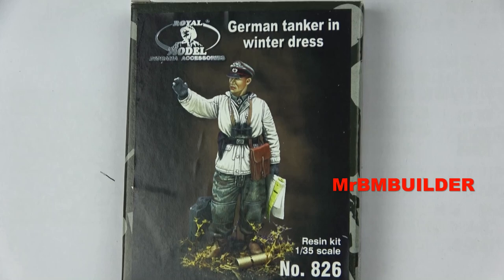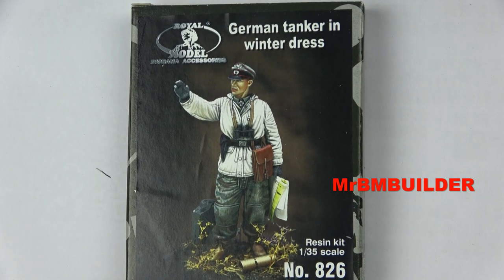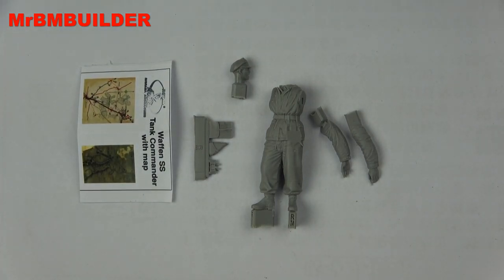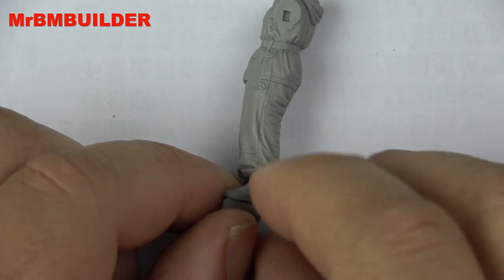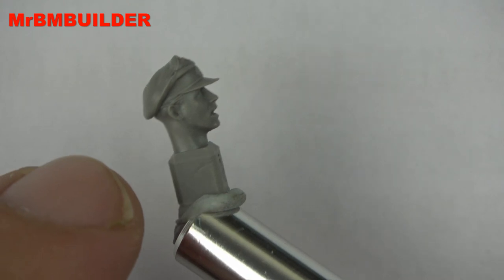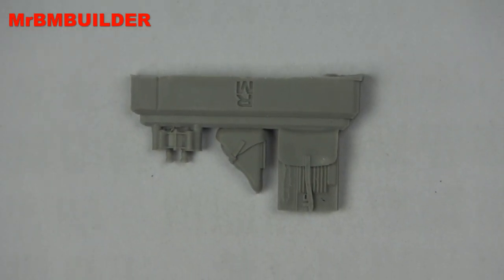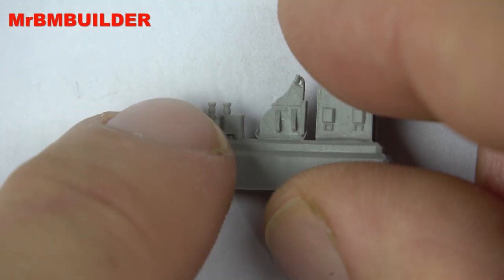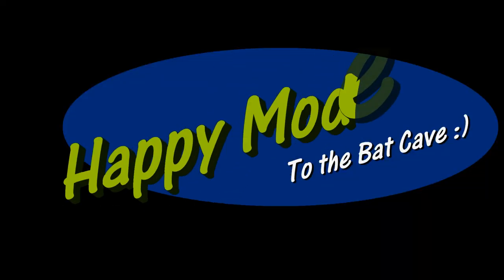Royal Model German Tanker in winter dress 35th scale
Royal Model German Tanker in winter dress resin figure in 1/35 scale